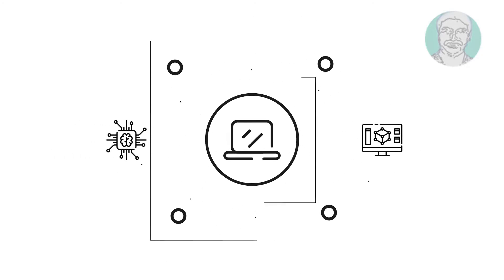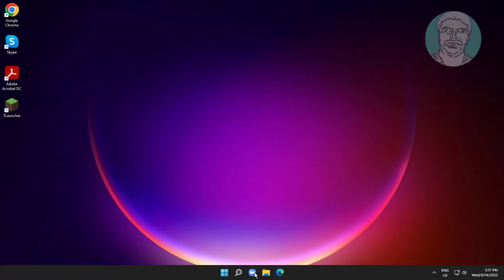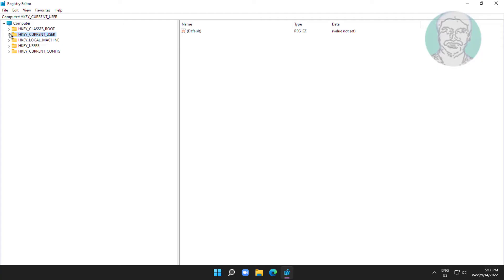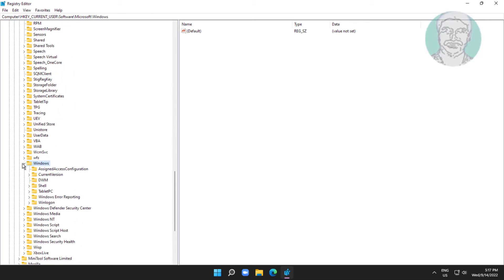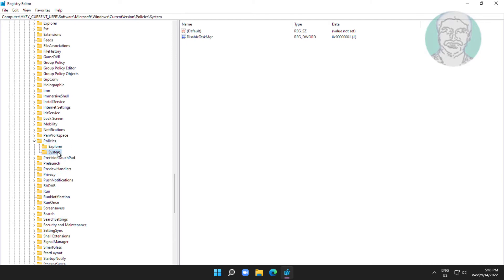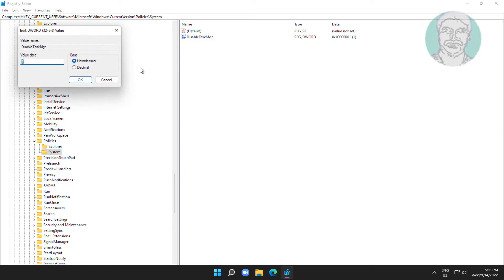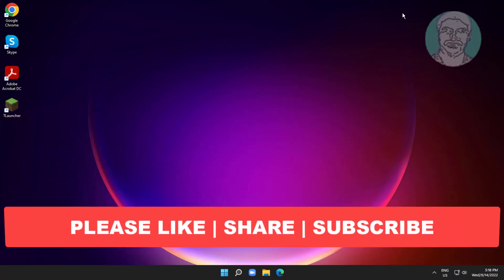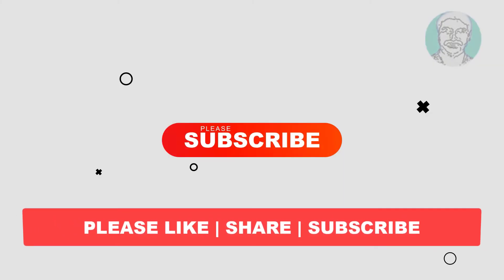Fix "Task Manager has been Disabled by Your Administrator" In Windows 7/8/10/11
This Tutorial Helps to Fix "Task Manager has been Disabled by Your Administrator" In Windows 7/8/10/11

00:00 Intro
00:23 Open Registry Editor
00:08 DisableTaskMgr Value Data
01:15 Close & Exit Registry Editor
01:36 Closing